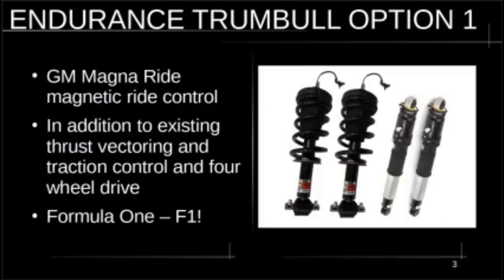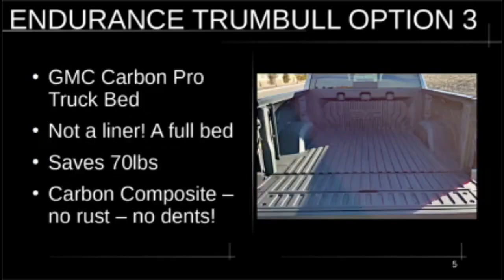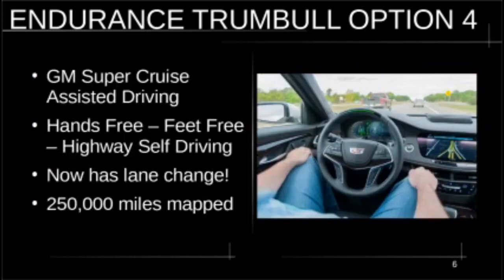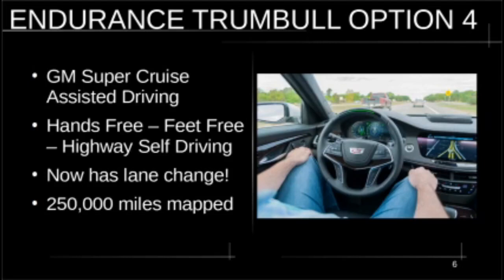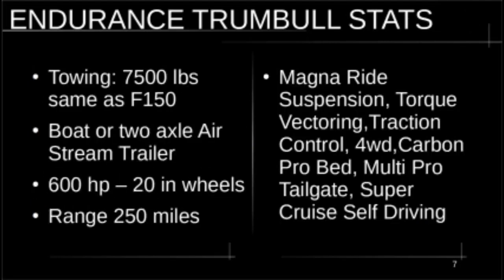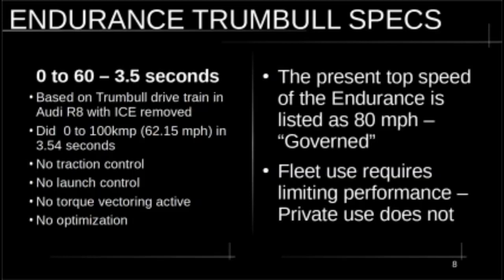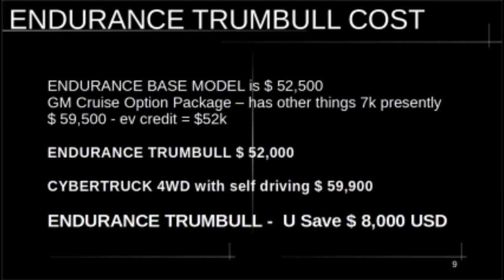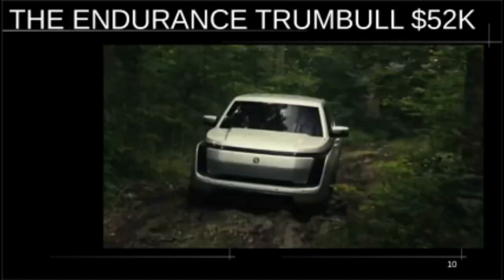NEW EV PICK UP TRUCK You Can Buy in 2021 The TRUMBULL by Lordstown Motors RIDE mxux $ride